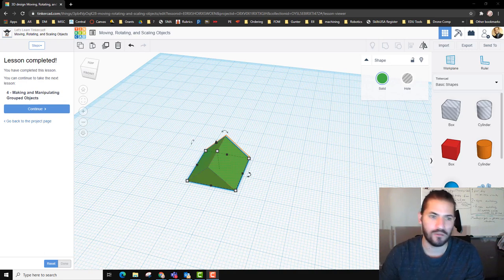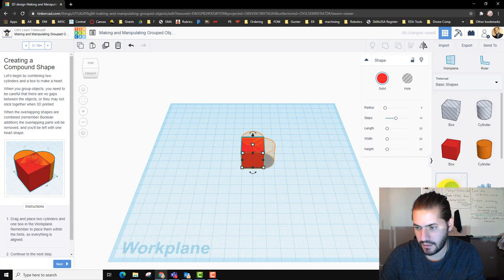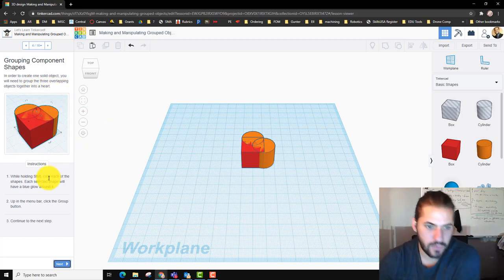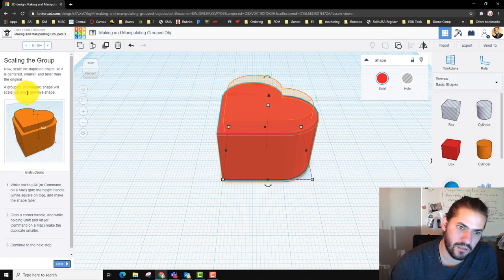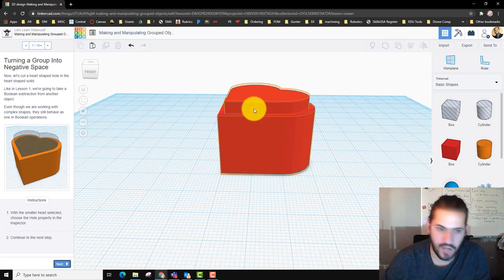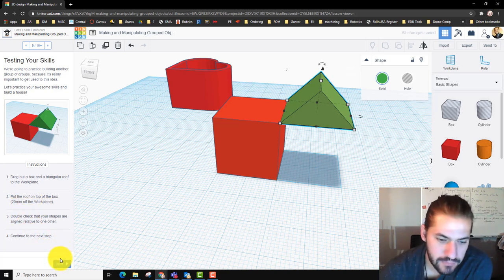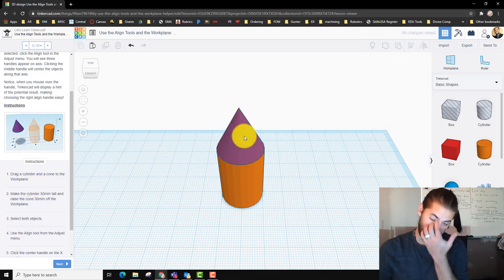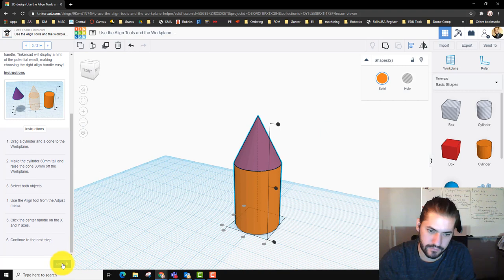TinkerCAD Lesson 1 - The Let's Learn Tinkercad! - Part 2